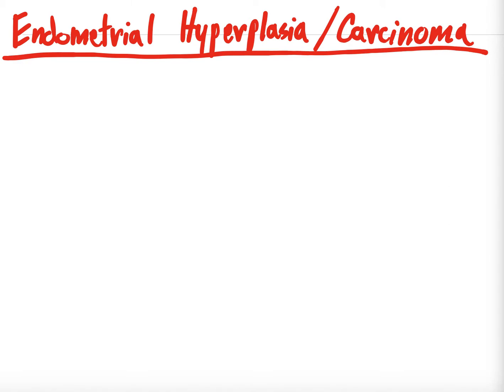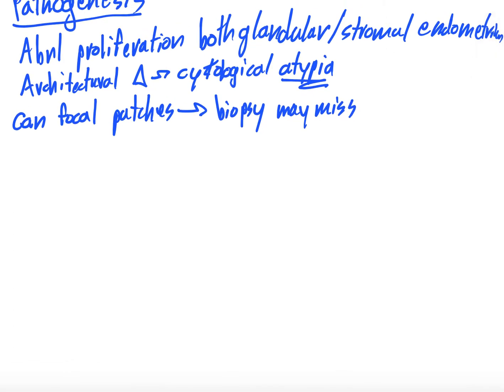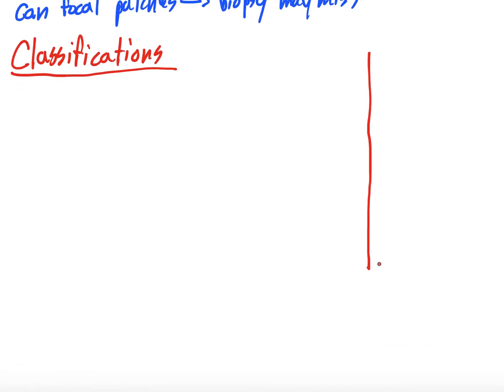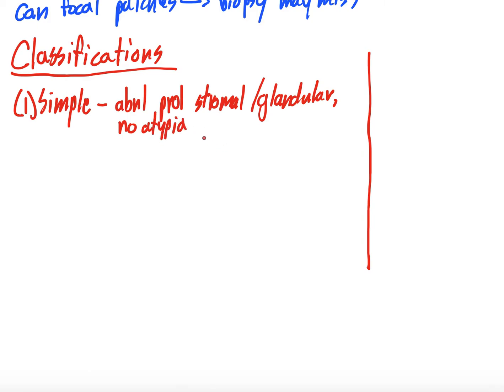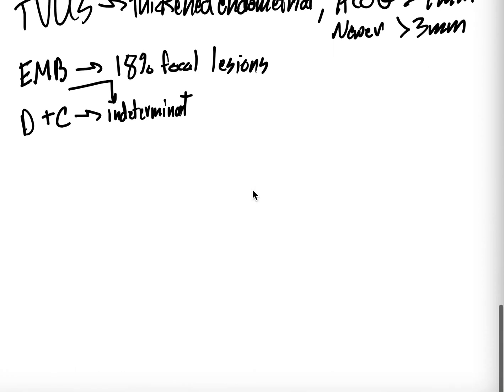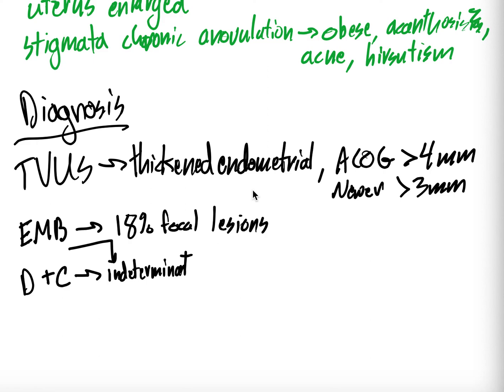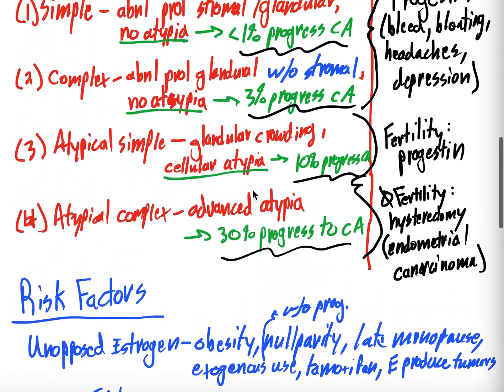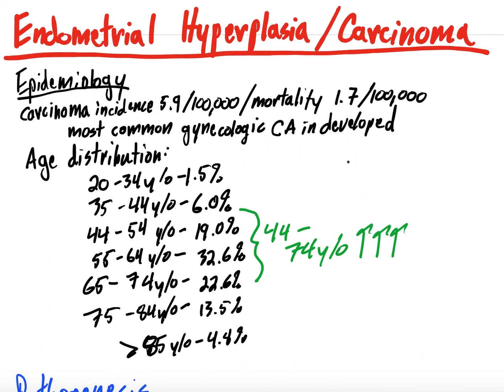Abnormal Uterine Bleeding Causes - Endometrial Hyperplasia and Carcinoma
As part of our abnormal uterine bleeding series, in this video we dive into endometrial hyperplasia and carcinoma as a possible cause of abnormal uterine bleeding. We talk about classification systems, risk factors, treatment, and more.

***Series on Abnormal Uterine Bleeding***